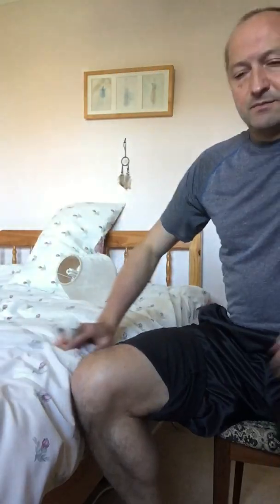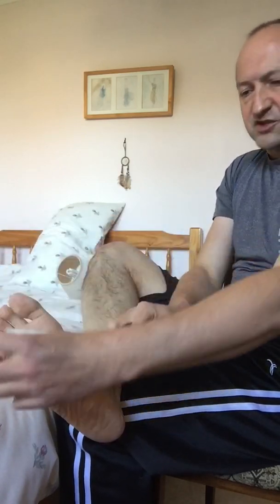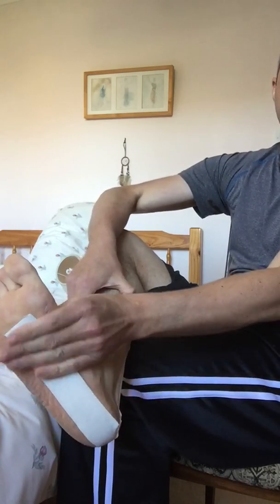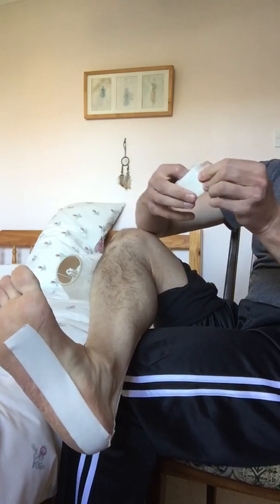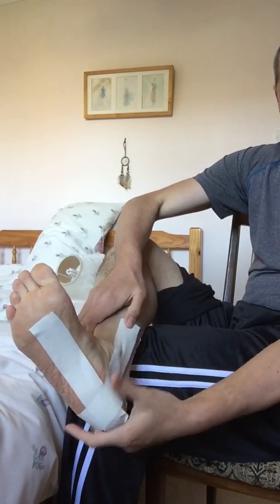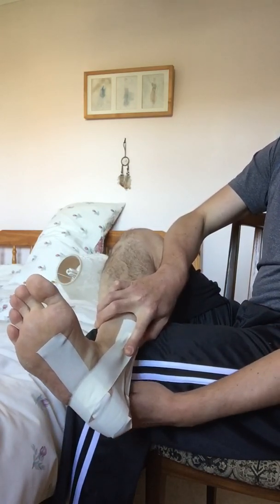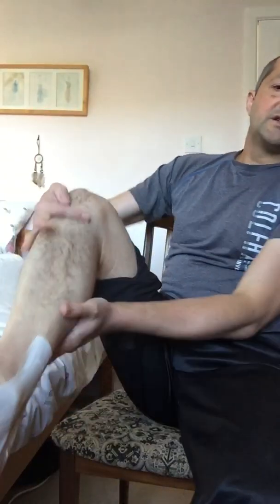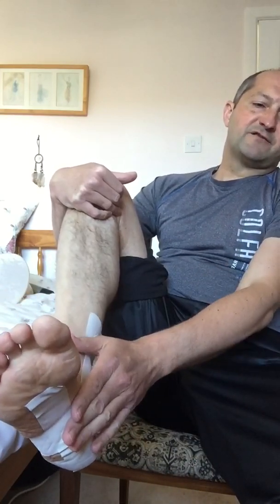Taping for Plantar Fasciitis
Demonstrating a form of self taping for treatment of Plantar Fasciitis. K-Tape is preferable for this application.